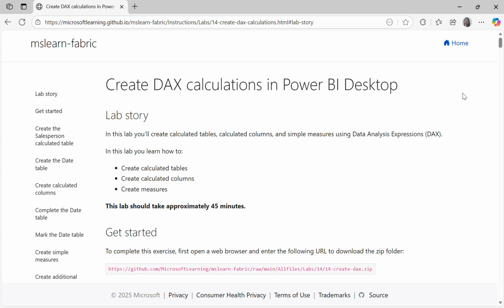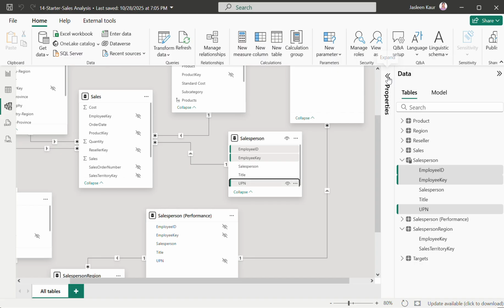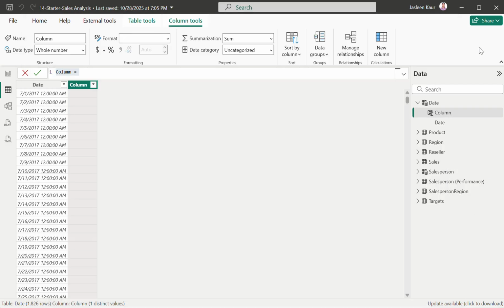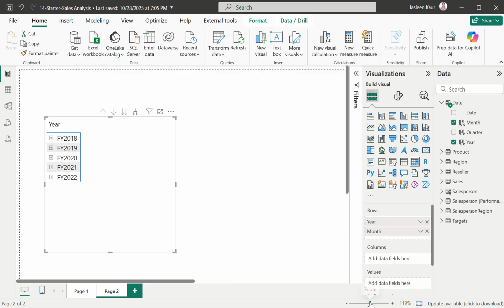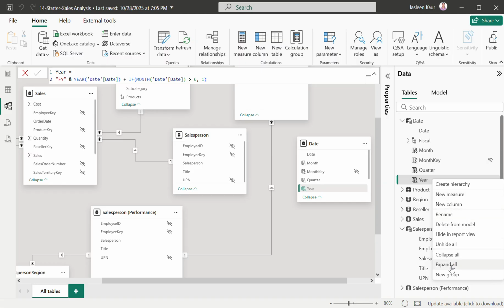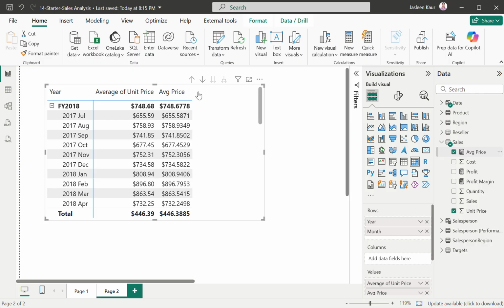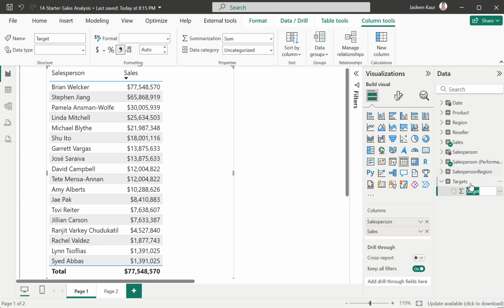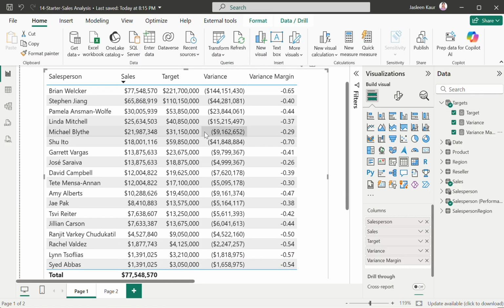DP600- Lab 10: Create DAX Calculations in Power BI Desktop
In this DP-600 Lab 10 walkthrough, we explore how to create DAX calculations in Power BI Desktop. This step-by-step guide is part of the official Microsoft Fabric & Power BI exam preparation series.

This lab aligns with Microsoft DP-600: Implementing Analytics Solutions Using Microsoft Fabric exam objectives, helping you build confidence in DAX and Power BI.